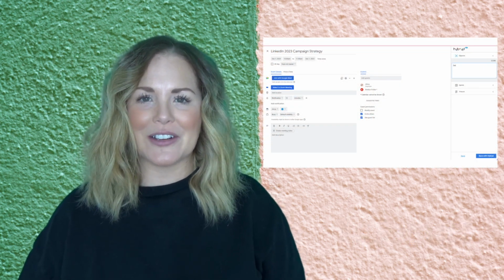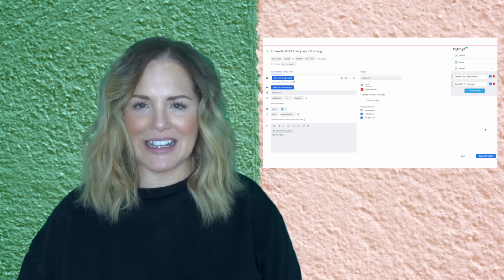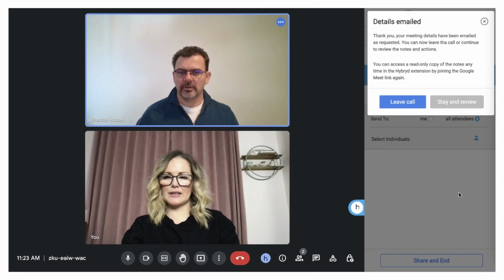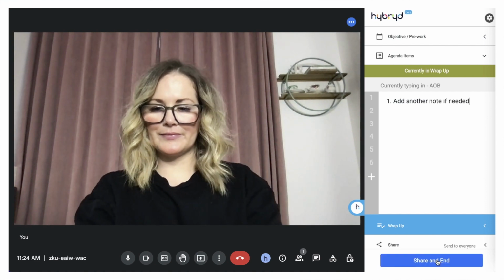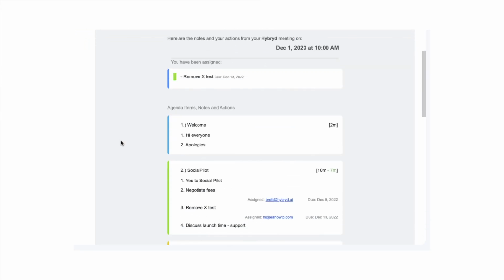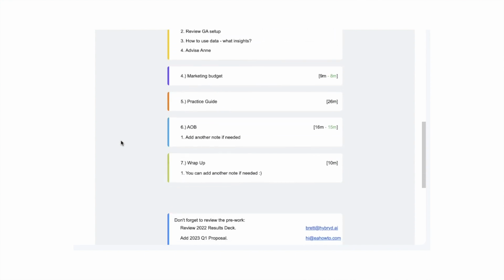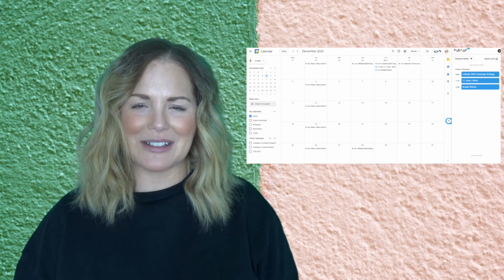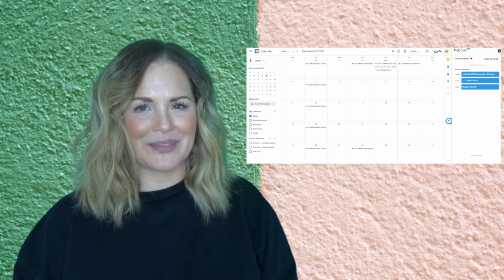How To Make Meetings More Effective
Meetings, but better.
Save time, collaborate effectively and improve outcomes. Hybryd helps streamline processes, fosters teamwork and drives success that ensure you have healthy productive meetings.

✅ Become a member of the most valuable network of assistants around the globe by joining EA How To Plus